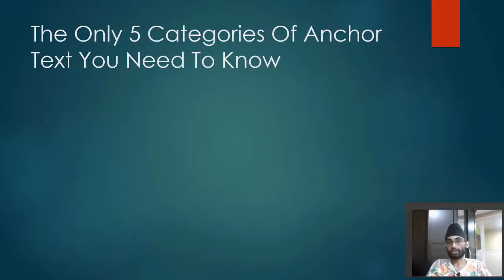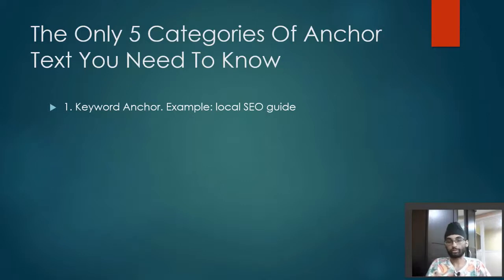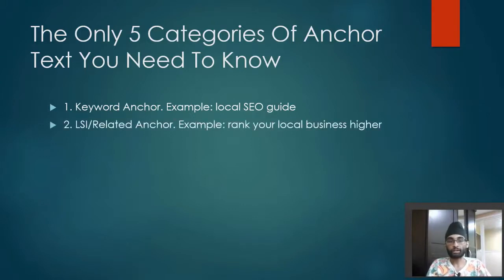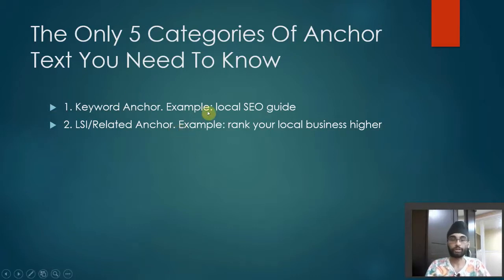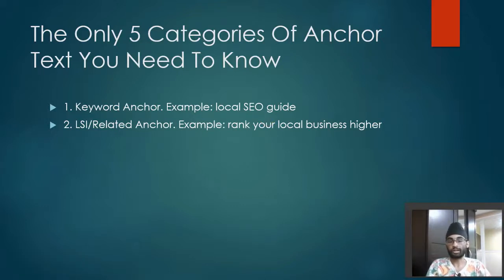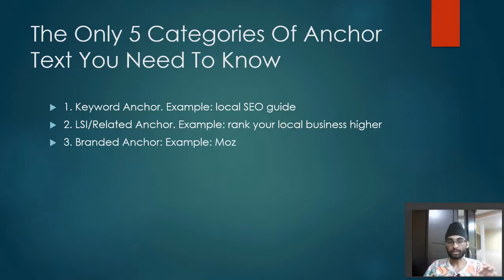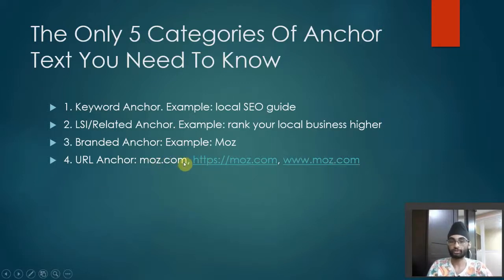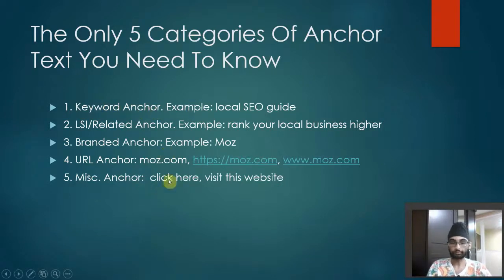Anchor Text Optimization: The 5 Types Of Anchor You Need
This is the second part of the first big part on the anchor text guide playlist where I explain to you the only 5 categories of anchor text you need to know.

Most SEOs and courses have classified anchor text into various groups and ended up making it too complicated. However, from my experience and tests, these 5 categories of anchor text are the only ones you should follow.

They are:

1.Keyword anchor
2. LSI/related anchor
3. Branded anchor
4. URL anchor
5. Misc. anchor